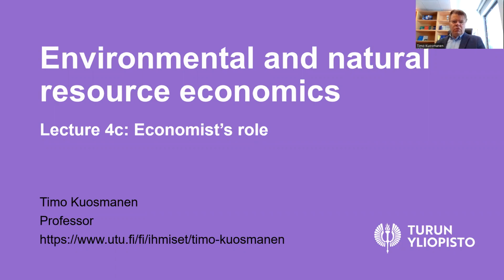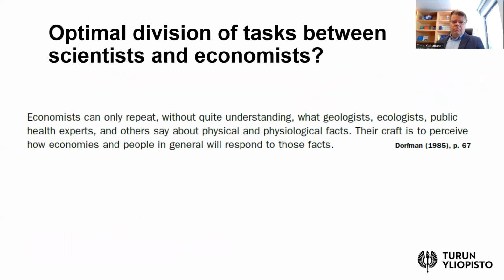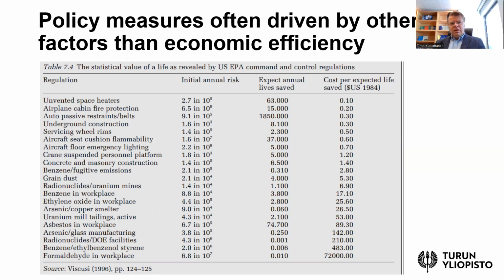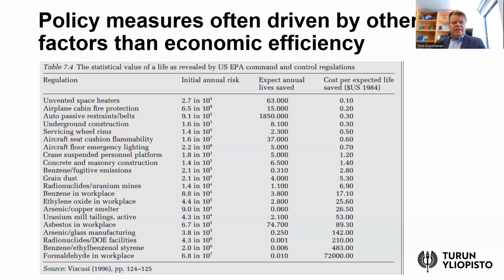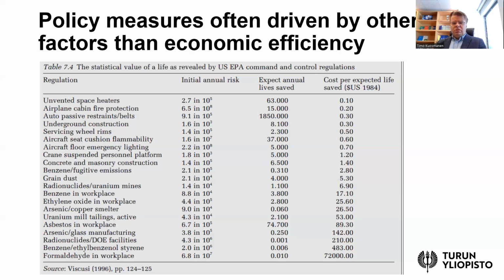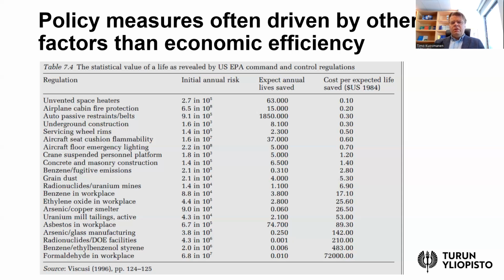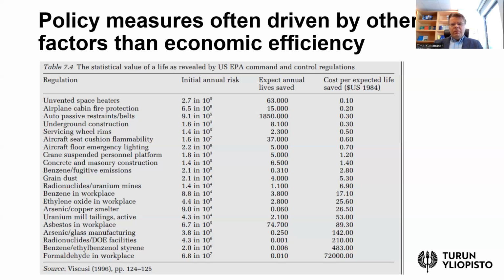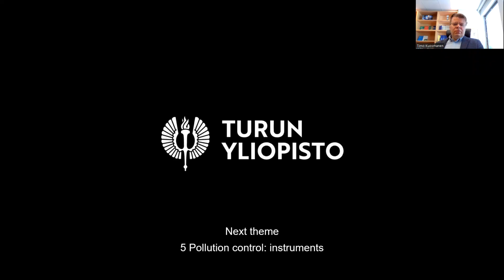Environmental and natural resource economics lesson 4c: Economist's role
How economists can contribute to setting emission targets or abatement targets?